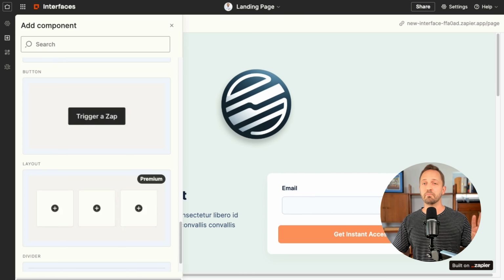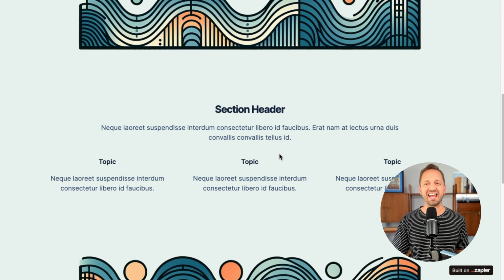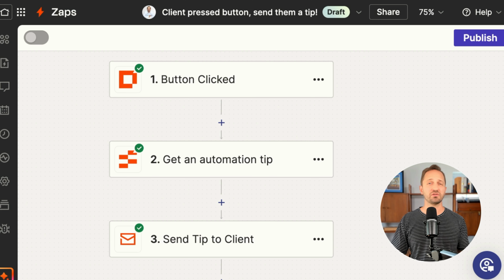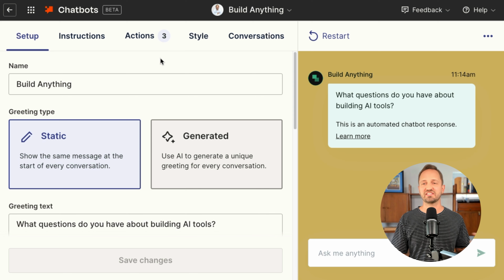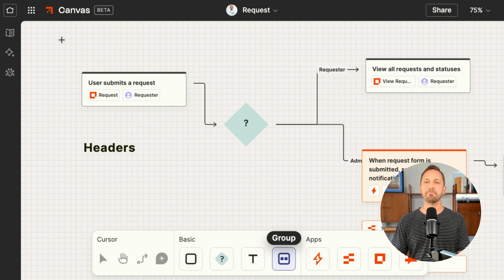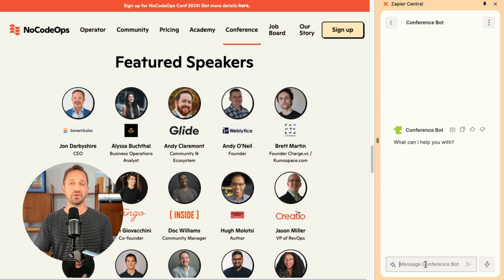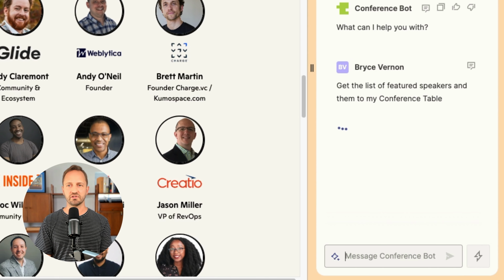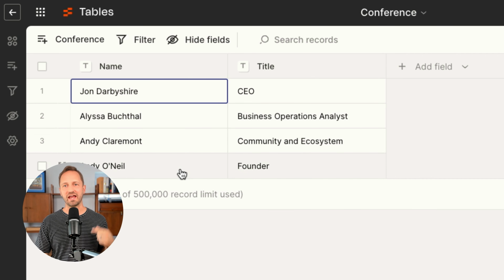New Features! Zapier Newsletter (June 2024)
Get ready for all the new Zapier features in our Zapier Newsletter for June 2024! We've got new layout options for Zapier Interfaces, the ability to create formulas in Zapier Tables, conversational transcriptions with Zapier Chatbots, more planning power in Zapier Canvas, and Zapier Central new lets you bring your Central Bots to work in Chrome!

More about Interfaces new features:
New layout options
With our new layout component, you can arrange page components in two- or three-column layouts, or you can use the new button component to create the perfect call to action.

More about Tables new features:
Create formulas in Tables
Need a formula in your table? You can use AI fields or Zaps to run calculations and functions. Bonus: You won't be charged for any tasks your Zaps use to run those formulas.

More about Chatbots new features:
Now available: Conversation transcripts
Our top-requested feature is finally here! Now you can trigger Zaps at the end of a chatbot conversation and send the full transcript to your favorite apps.

More about Canvas new features:
More planning power in Canvas
Add more context with rich text notes, segment larger canvas into groups, and connect multiple steps more easily. (Finally, straight lines!)

More about Central new features:
Bring your Central bots to work in Chrome
Central's new Chrome extension lets you work with webpage content, unlock new instant actions, and automate tasks across your favorite apps.